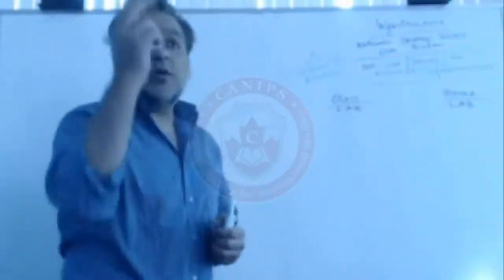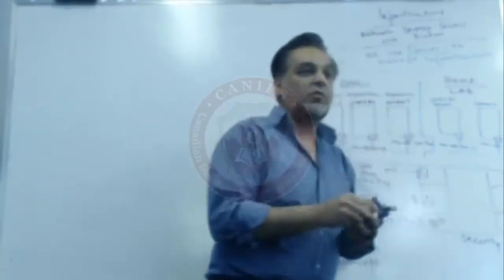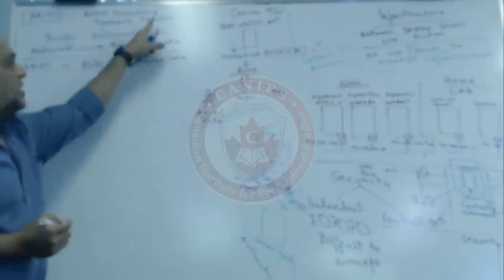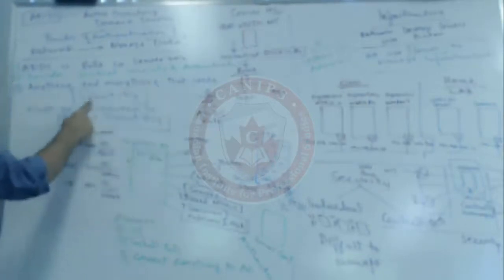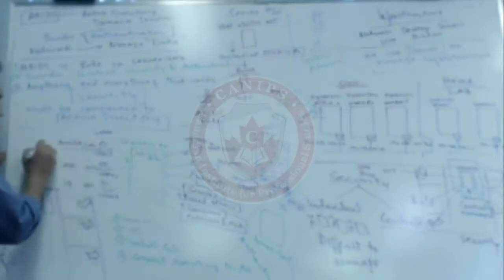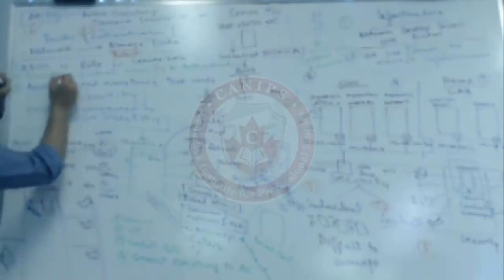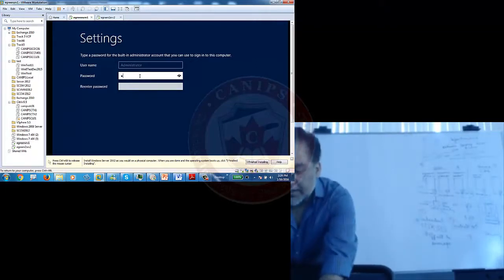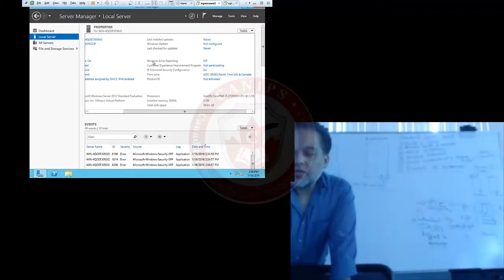Track 07 - 70 410 - Day 3 - Chapter 4 - Introduction to AD - Part 1